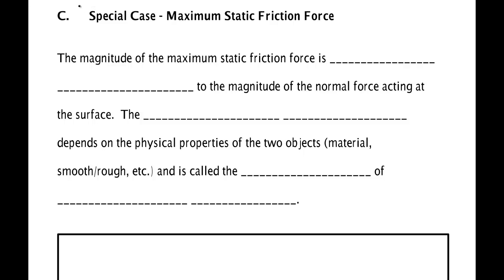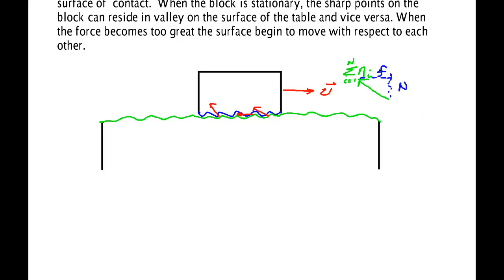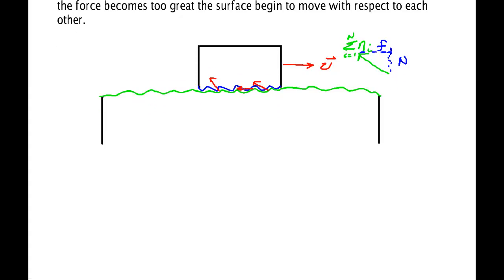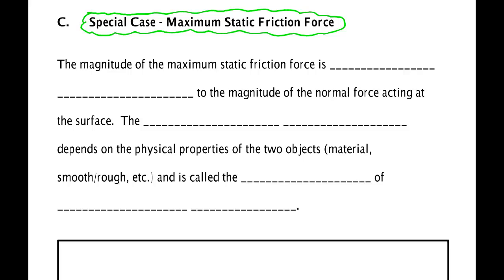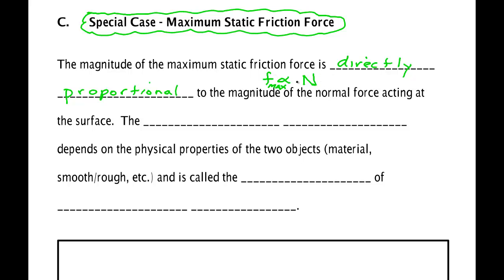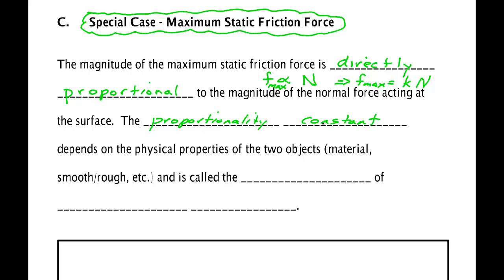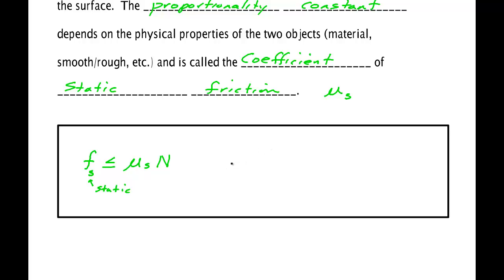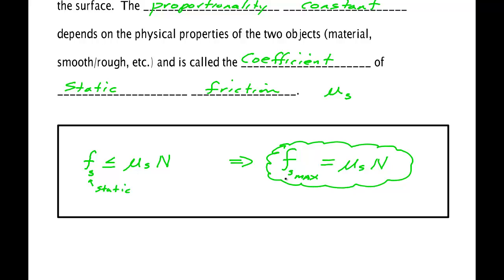Static Friction 2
Covers the special case of -Maximum Static Friction- (Giancolo Physics 6th Ed.  pg 90-96)